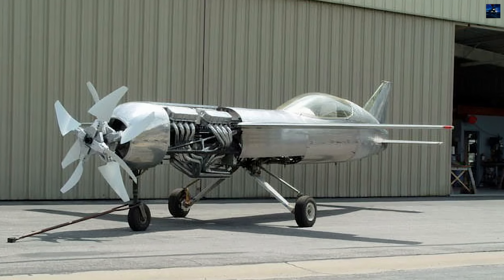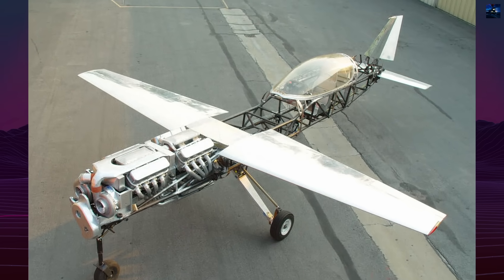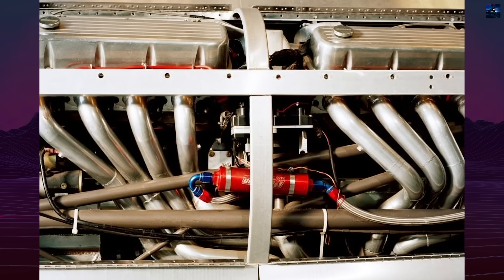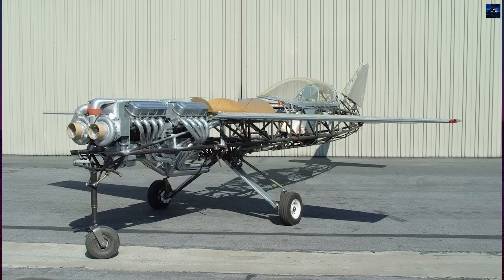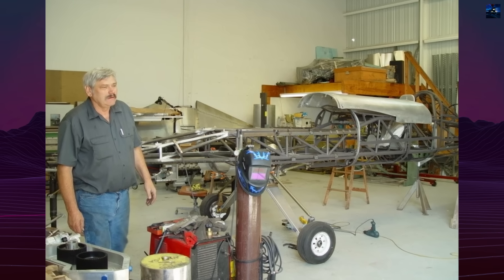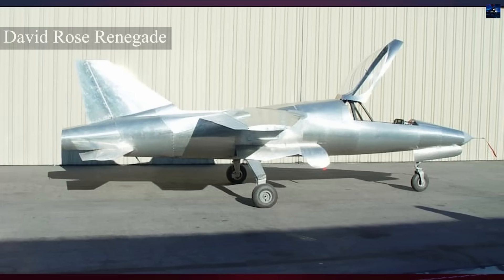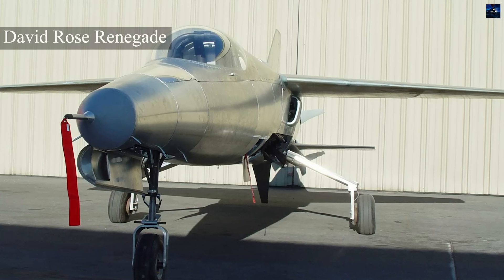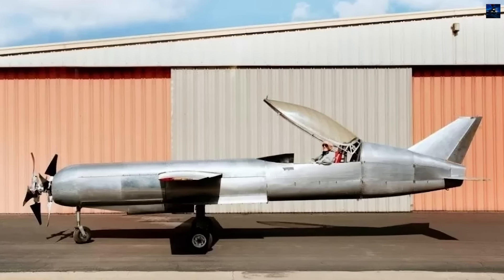David Rose’s RP-4: The Fastest Piston-Powered Aircraft That Never Flew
The David Rose RP-4 is one of the most extreme piston-powered racing aircraft ever created. Designed with twin V8 engines, contra-rotating propellers and an ultra-slim fuselage, it was engineered for speeds beyond 600 mph. Built for the Unlimited Class at Reno, the RP-4 featured NASA-inspired propellers, a unique wing-radiator cooling system and over 5,000 hp of potential power. This video reveals its history, design challenges and the rule changes that ended the project before its first flight.

00:00 - Intro Retro Transport
00:05 - David Rose’s RP-4 History
03:37 - Outro Retro Transport